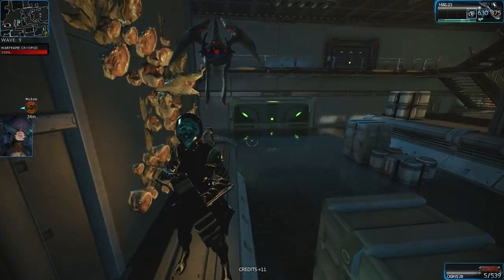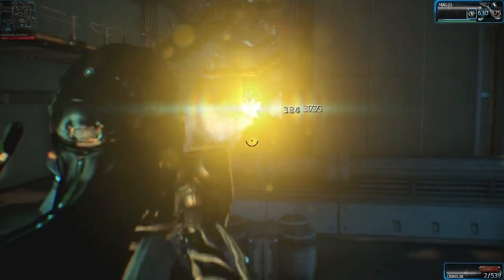Warframe ♠ 8.2 - Understanding the Ogris - Tips Facts and community discussion on research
WANT TO COME PLAY WITH ME? Click this link for warframe and sign up to play this free to play game Once your gaming add me to your friends list yoloinyourmouth412 Help me keep my channel going strong by signing up through me.

Want to get your own set of links to use to make extra ad revenue on gameplay video's? ( It's free and easy to do)

any.TV is a new kind of YouTube Network that pays recommendation revenue, a new revenue stream, in addition to YouTube ad revenue, open to all YouTubers in all Networks. Games range anywhere from .40 to 1.00$ for every sign up!!

And you don't need to unpartner from your current Network to use any.TV! Why? Because we don't partner YouTube channels.